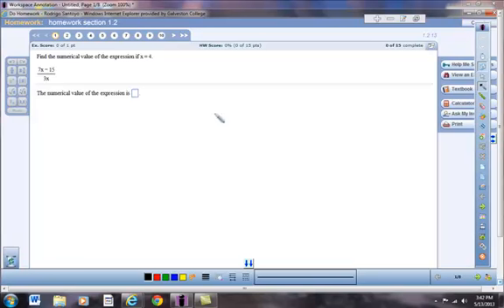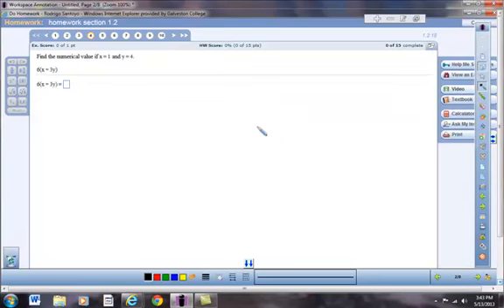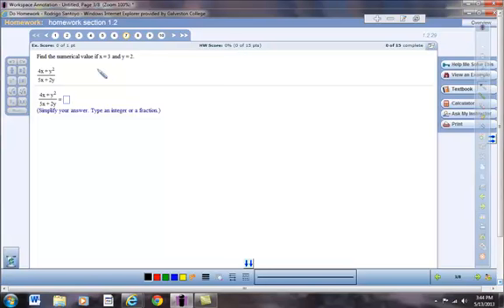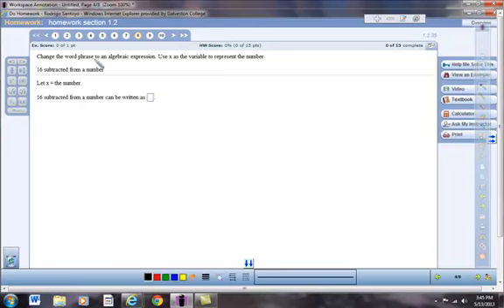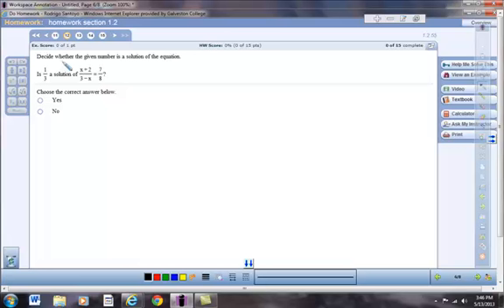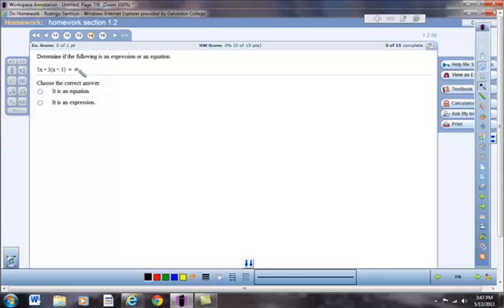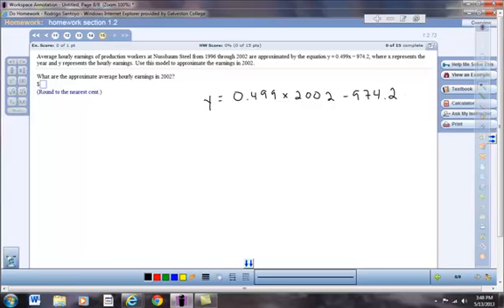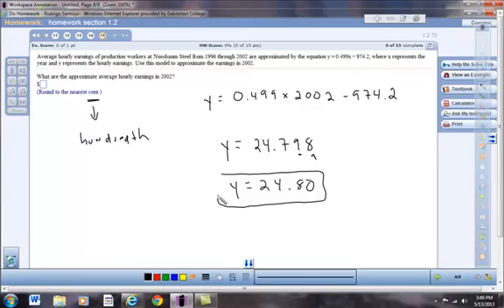1.2 MATH 0303